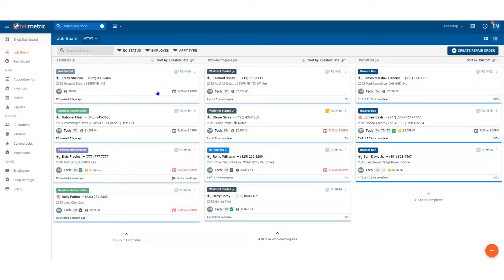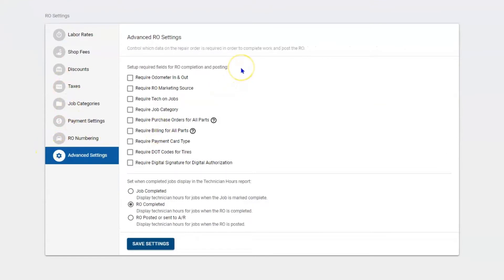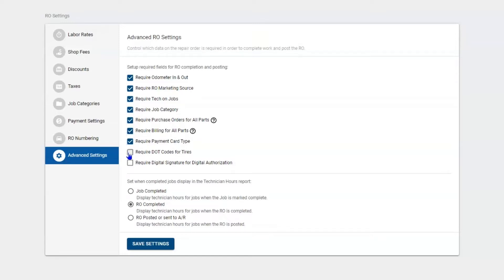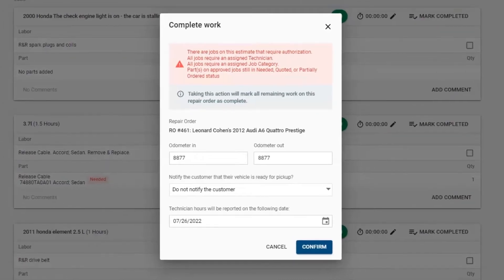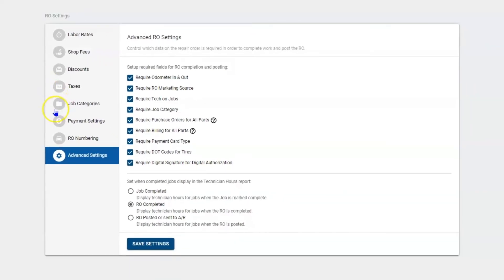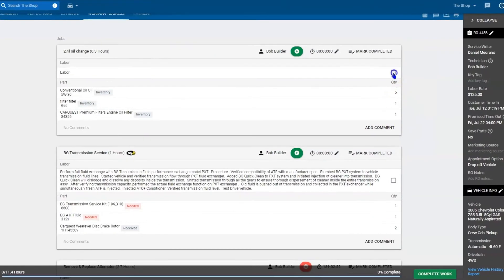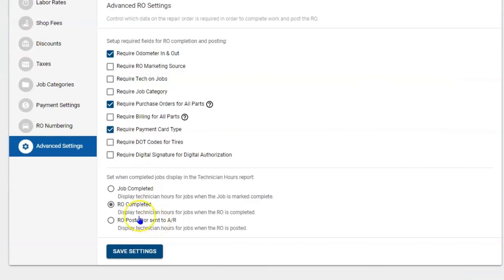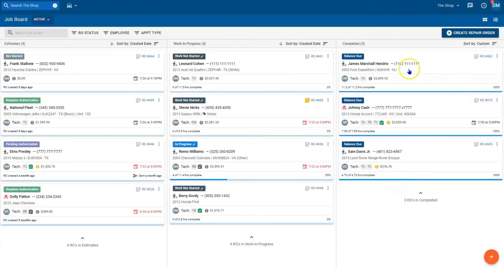Repair Order - Advanced Settings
In this video you will learn to set permissions on what is needed to close a repair order and when a technician will get credit for the hours.